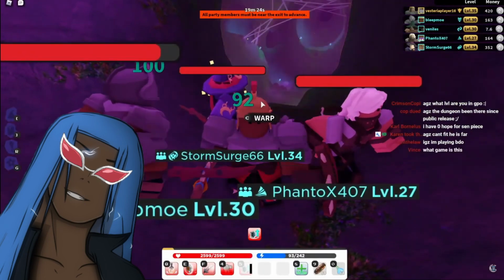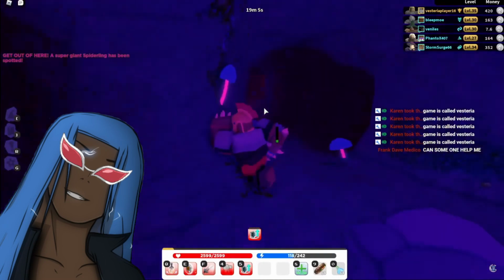[Grand Piece Online] Features we want to see Update 4 & Beyond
🌟 Socials 🌟

- LIKE the video so the YouTube algorithm does its thing

PC Specifications:
- CPU: Intel i5-10600k
-RAM: 32GB
-Monitor: AOC 144hz
-Headset: Fntic REACT